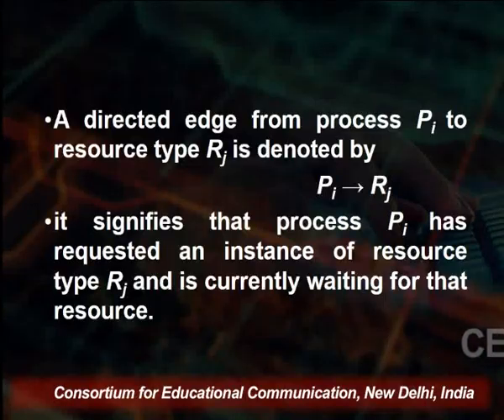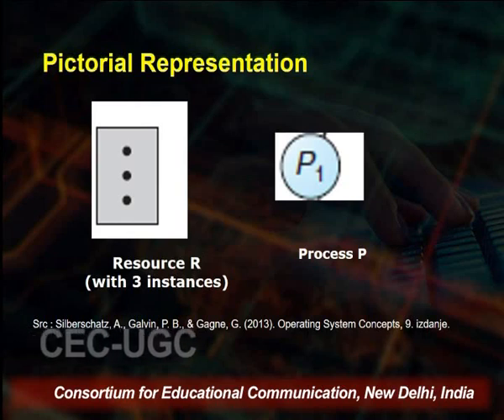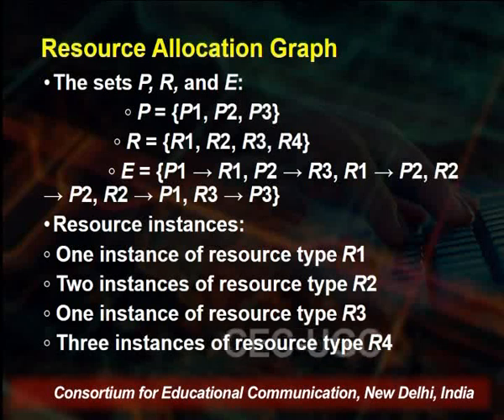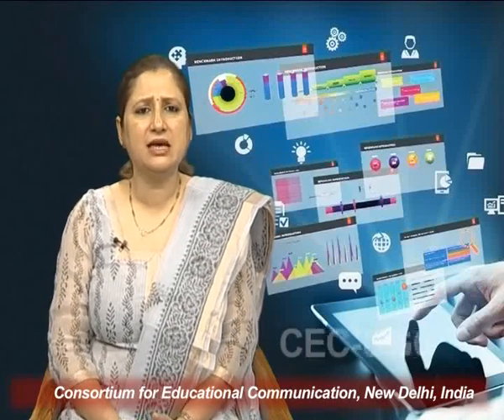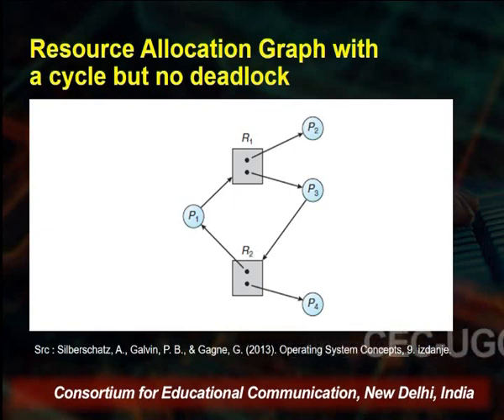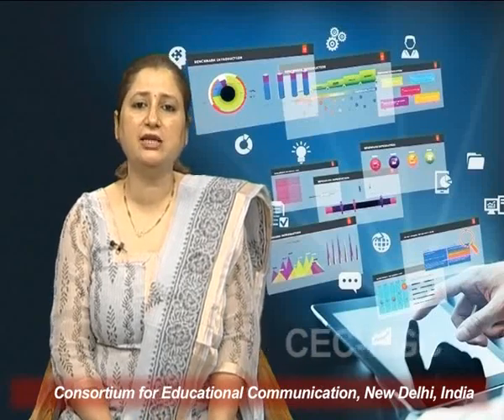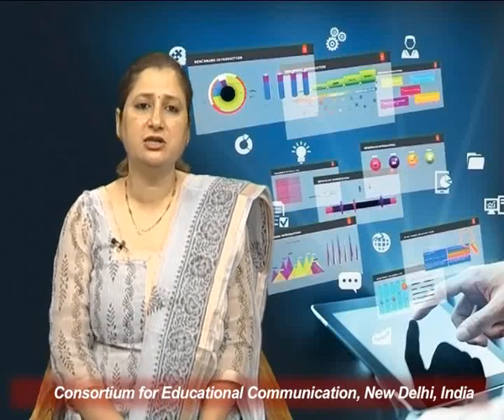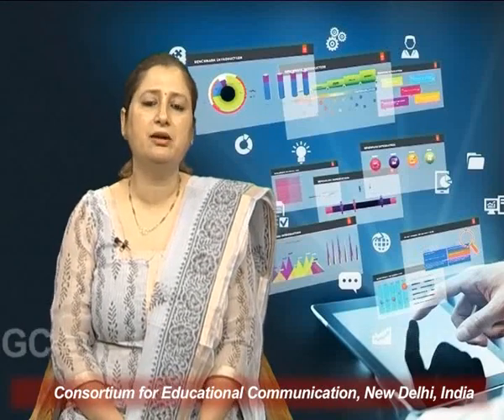Operating Systems - XVIII (Deadlocks)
This Lecture talks about Operating Systems - XVIII (Deadlocks).